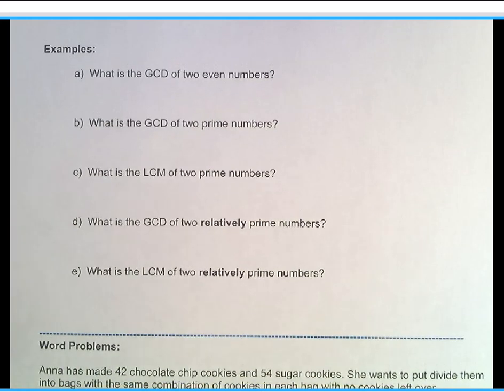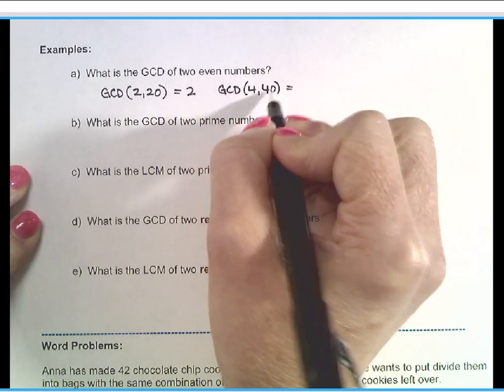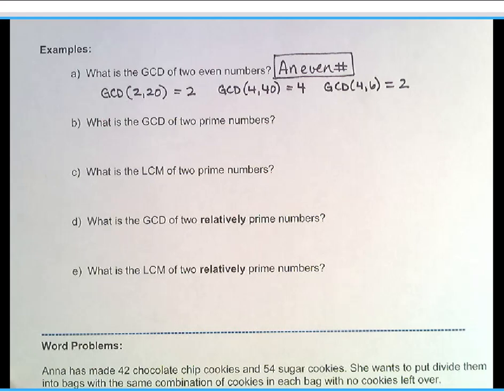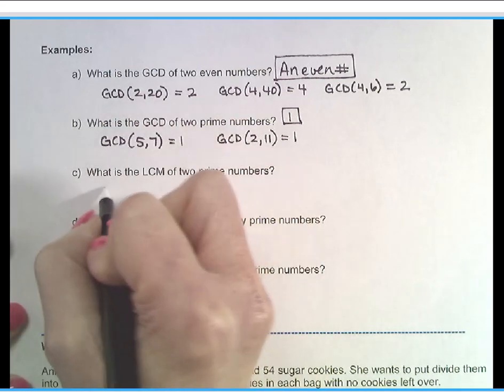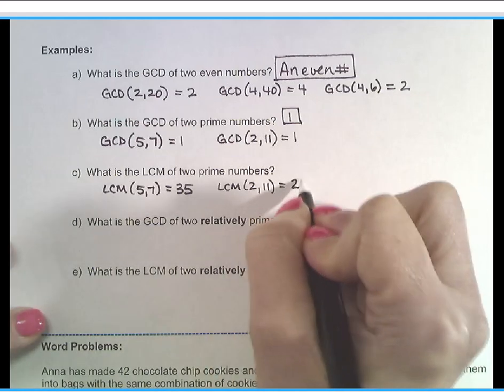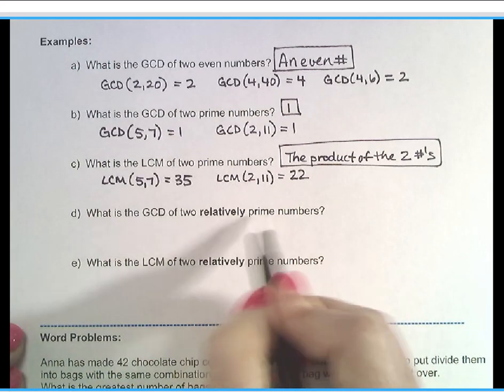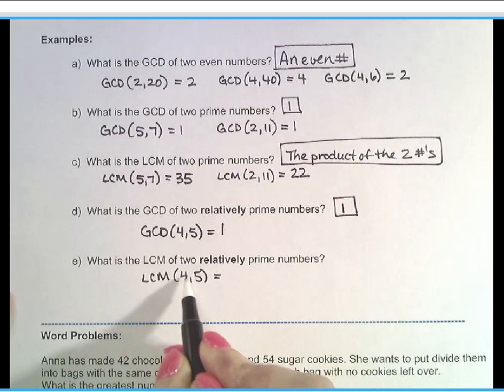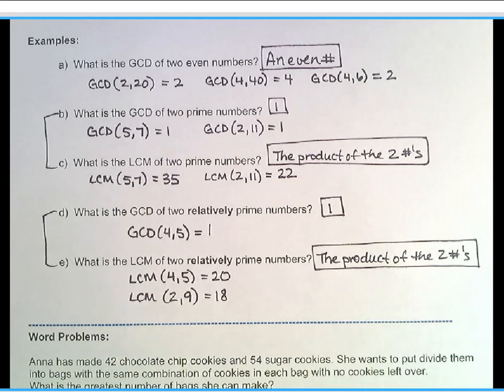GCD and LCM Conceptual examples